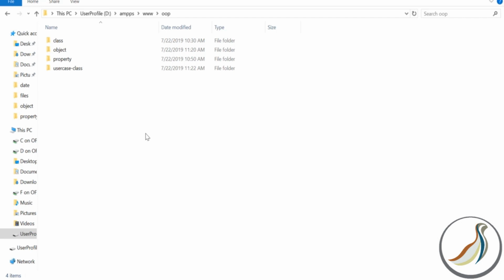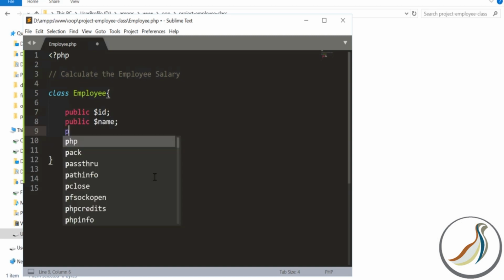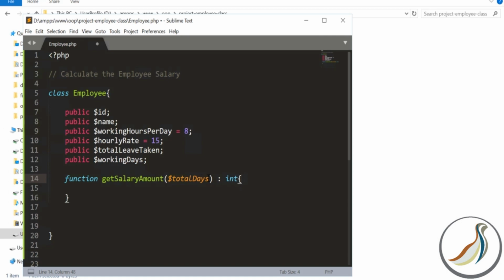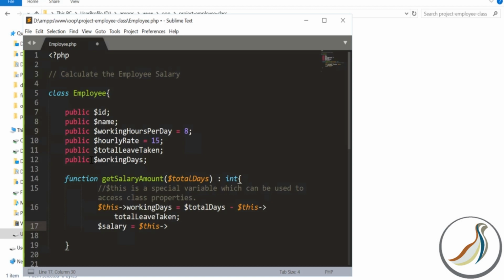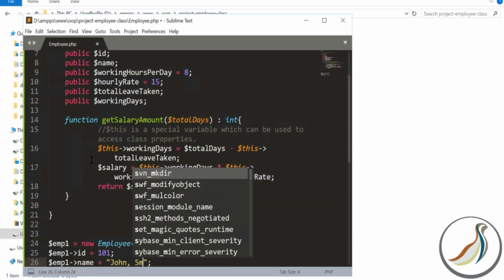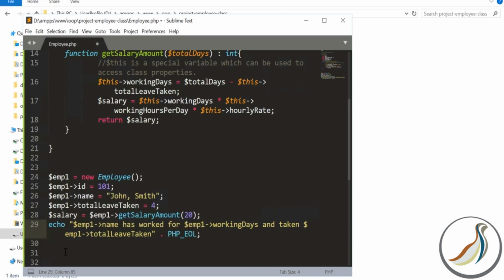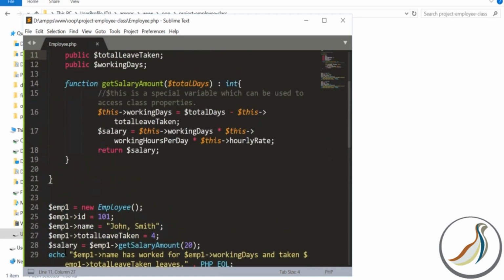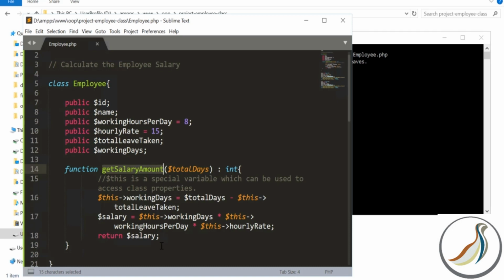Level Up Your PHP Skills: Employee Salary Calculator Project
Welcome to the eighth installment of our PHP Tutorial series! In this tutorial, we'll dive into the world of PHP programming and learn how to calculate employee salaries using PHP. Understanding salary calculations is crucial for any budding web developer, and PHP provides powerful tools to make this process straightforward.

In this video, we'll cover the essential steps to create a simple yet effective employee salary calculator. We'll walk you through the necessary PHP code, explain the logic behind each step, and demonstrate the output with real-world examples. By the end of this tutorial, you'll have a solid foundation in handling salary calculations in PHP, setting you on the path to mastering this versatile programming language.

Whether you're a complete beginner or looking to expand your PHP knowledge, this tutorial is designed to be accessible and easy to follow. Join us and take your first steps towards becoming a proficient PHP developer!